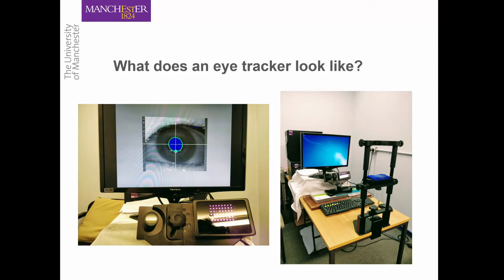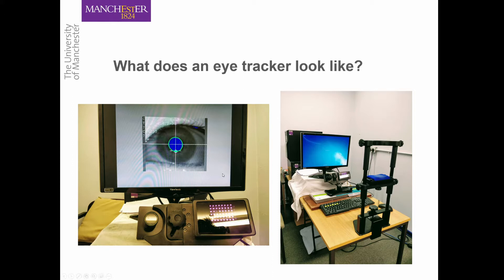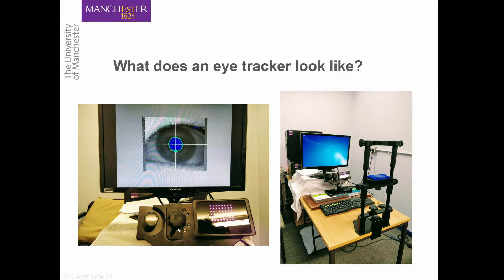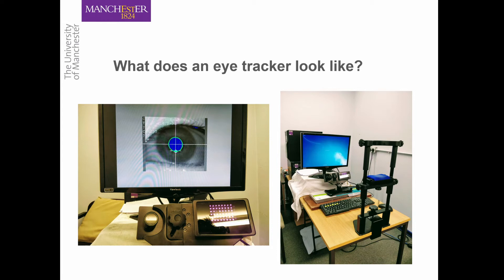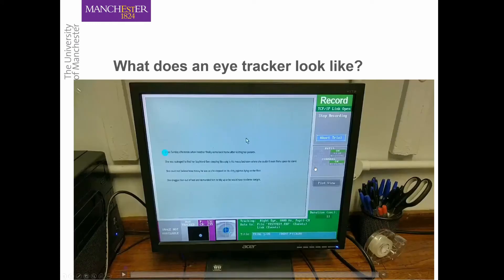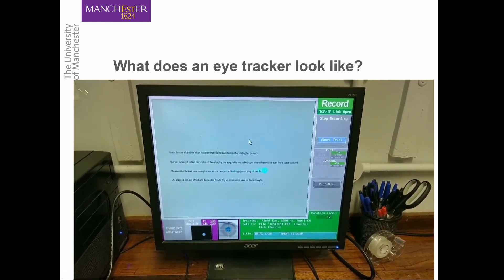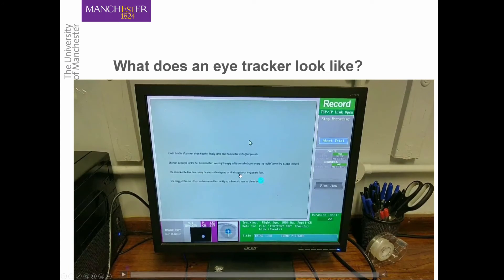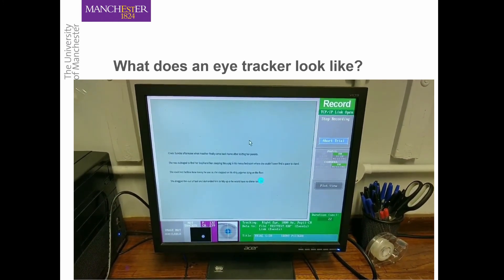What does an eye tracker look like and how does it work? (EyeLink 1000)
In this video I show you what the EyeLink 1000 eye tracker looks like in one of our labs and explains how it can track your eye movements during psychological experiments.